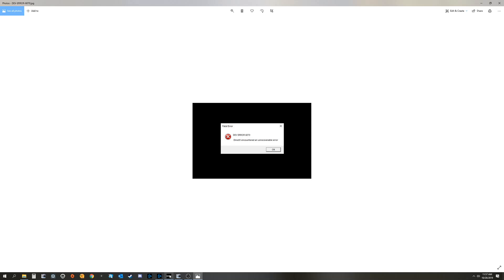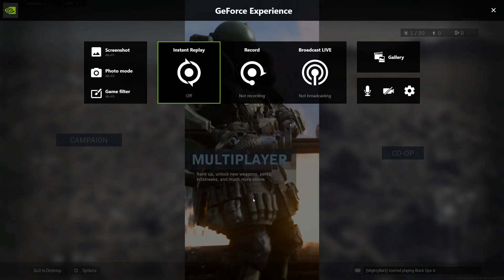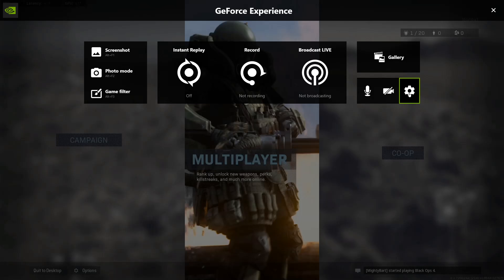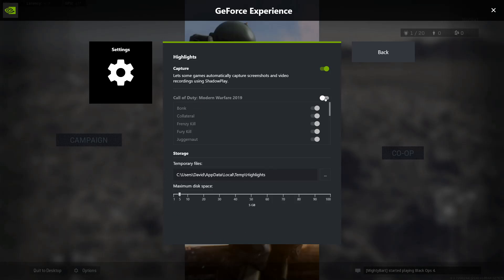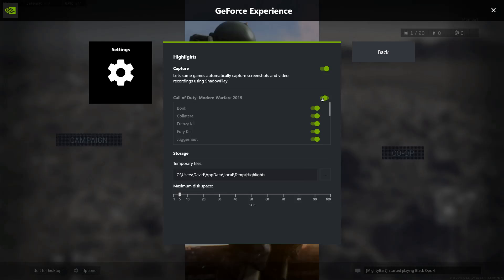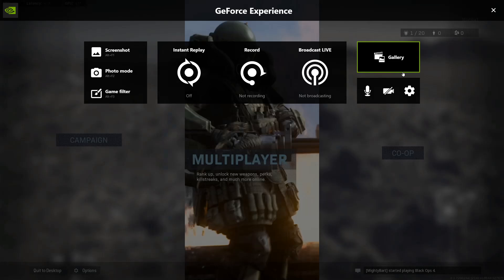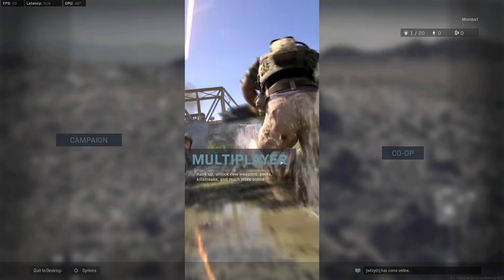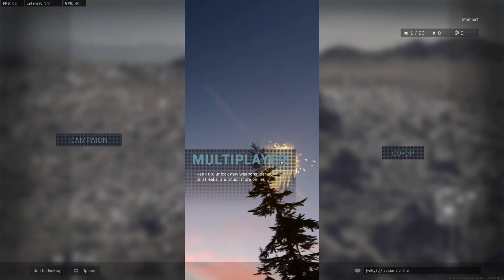Modern Warfare 2019 - How To Fix DEV ERROR 6070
FIX - If you have an Nvidia GPU with GeForce Experience installed and you're getting "DirectX Encountered an Unrecoverable Error" from a DEV ERROR 6XXX error then this solution of Disabling Highlights. Also, any Overlays like Discord and several other Apps can cause similar problems .. Disable all overlays.